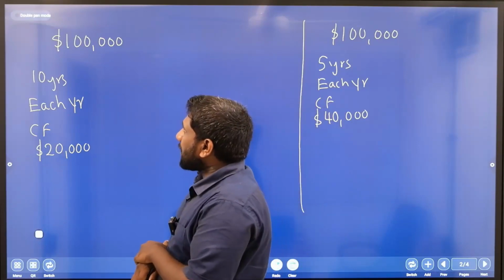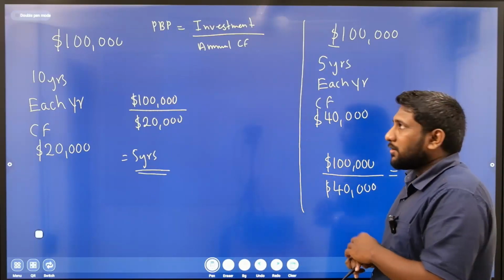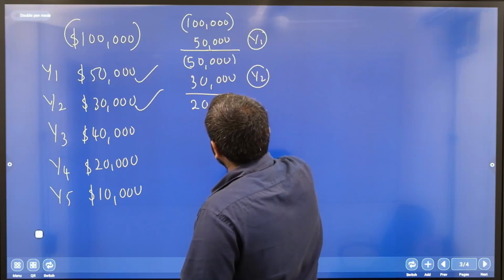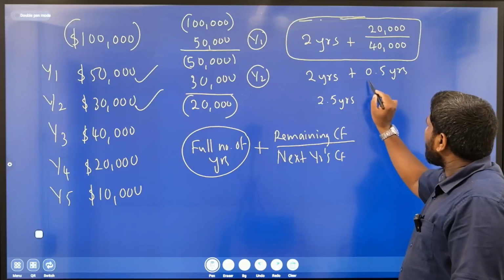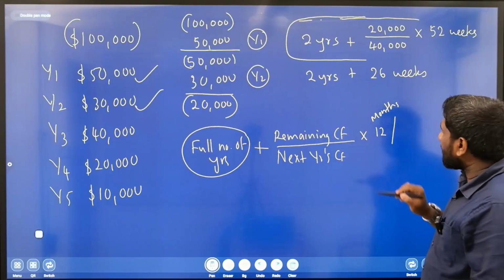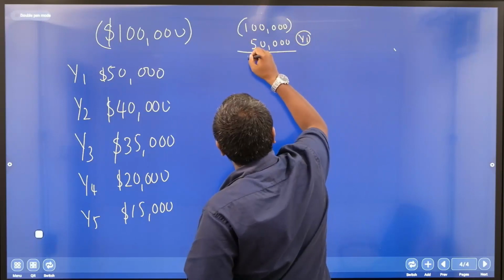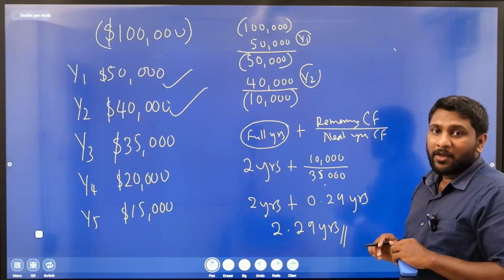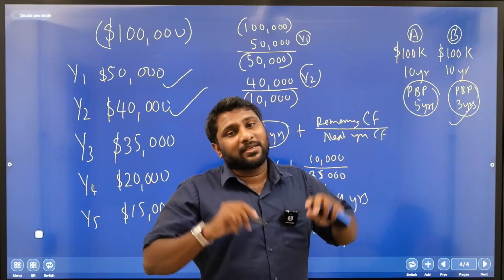PAYBACK PERIOD 💯 | Just in 15 Minutes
A detailed explanation of Payback Period calculation. Suitable for any accounting or finance student.